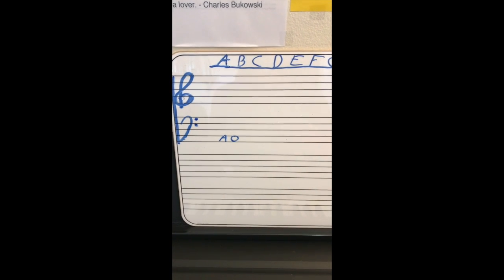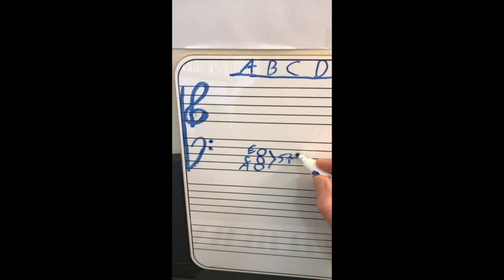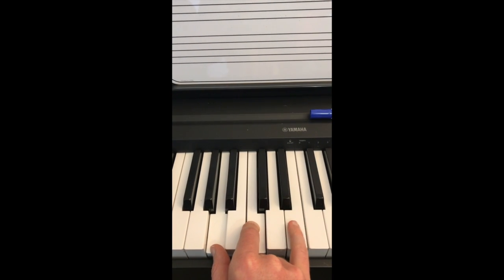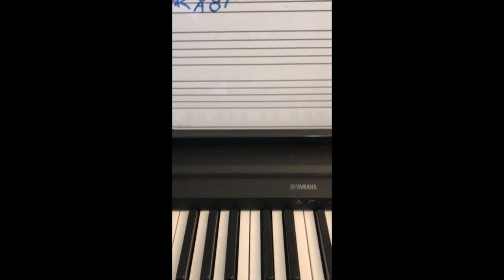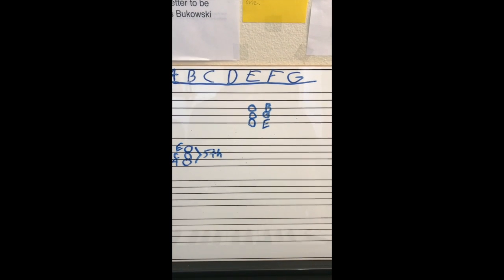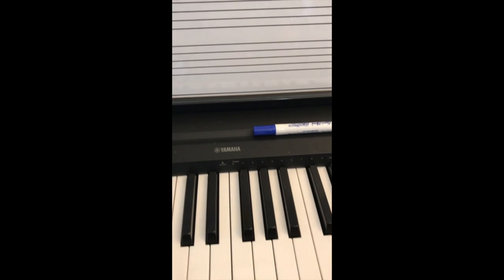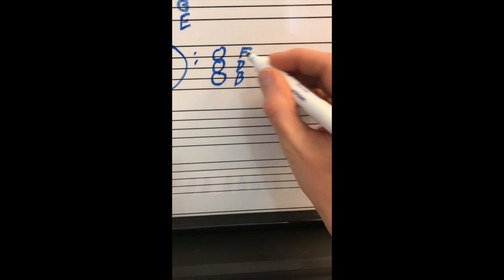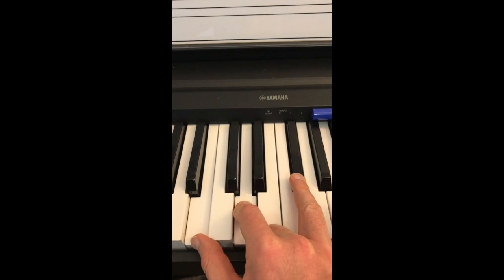Major vs Minor Triads - The Real Difference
This is my free Music Theory course. It starts with beginner basics, and goes up to intermediate level with the 7 modes of the major scale. These are topics I was always discussing with students, so I decided to organize them all into a step-by-step course. It's especially aimed at songwriters and composers, as I'm both of those myself.

Building triads is easy if you understand the musical alphabet and intervals.  We can break it down into three steps:
1) Start with a root note
2) Stack two more notes above it, spaced out as thirds. Ex. "A,C,E".  You've created a root, third, fifth stack
3) Manipulate the bottom third into major or minor to create a major or minor triad
3a) It's helpful to visualize the chords like this:
Major triad = a major 3rd with a minor 3rd on top
Minor triad = a minor 3rd with a major 3rd on top